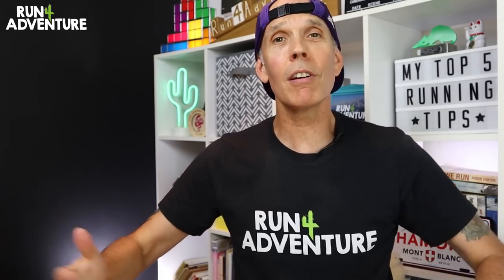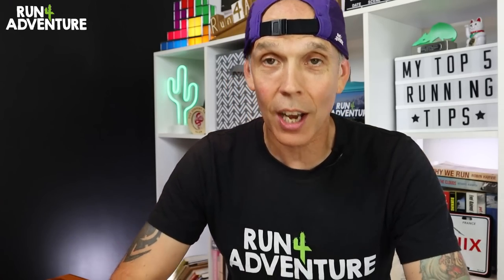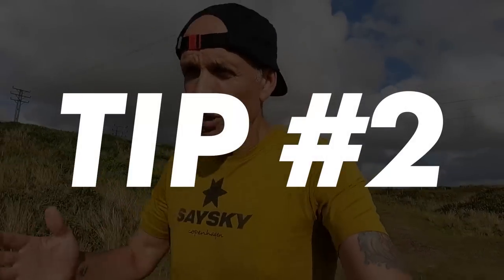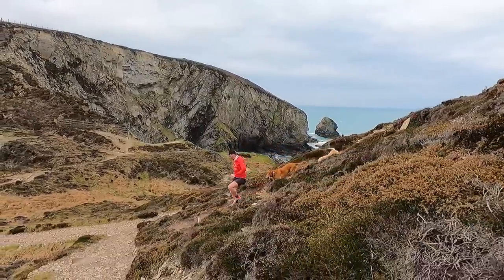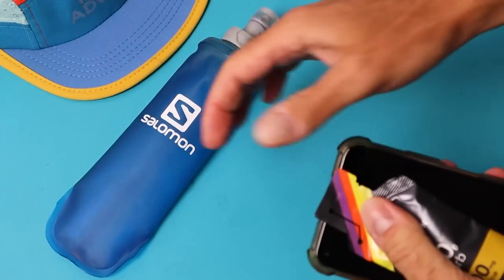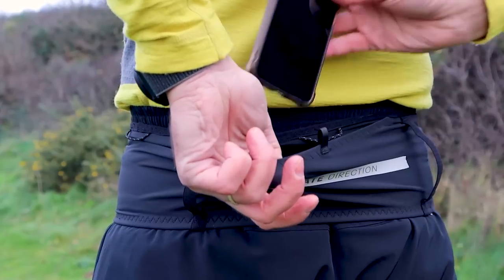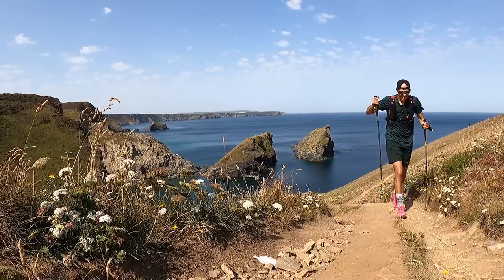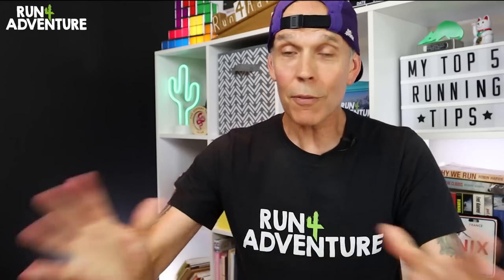5 TIPS for TRAIL RUNNING | My TOP 5 Running Tips - Episode 1 | Run4Adventure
This video is the start of a new short series on the channel where we're going to go through all my TOP 5 running tips! Whether it's to help you become a better runner, improve your marathon time or tips to help you through your first ultra marathon, hopefully these nuggets of information will really help. In this first episode we're going to be focusing on trail running. Really hope you enjoy it and find it helpful!

0:00 Intro
0:59 FitStrapsUK
2:57 Trail running tip 1
4:18 Trail running tip 2
6:51 Trail running tip 3
8:17 Trail running tip 4
9:43 Trail running tip 5

Camera gear used by Run4Adventure:

CAMERAS

ACCESSORIES

AUDIO